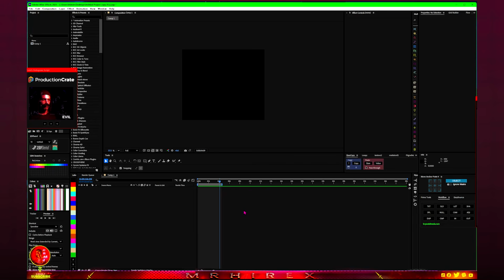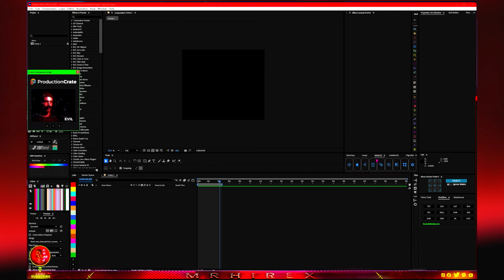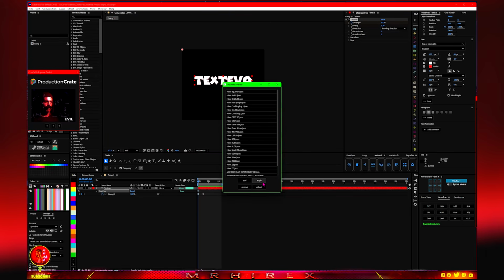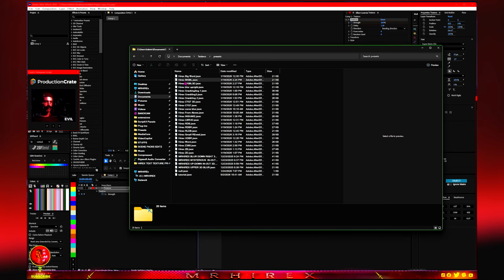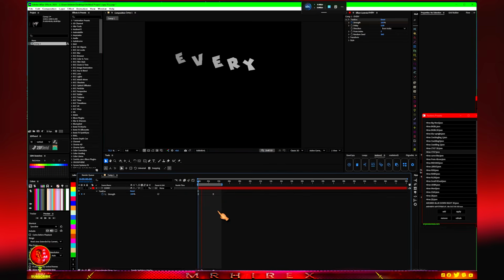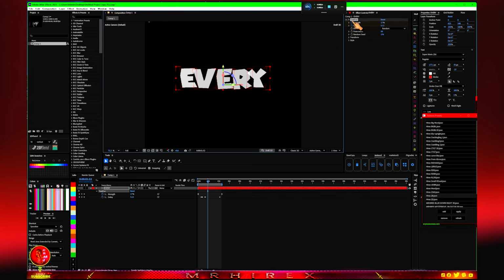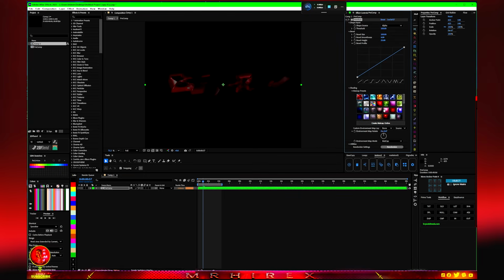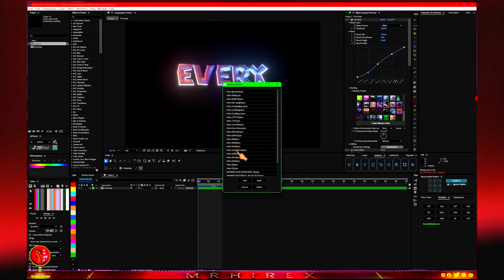TEXT ANIMATION PRESETS THAT ACTUALLY WORK AFTER EFFECTS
TODAY EDITING WILL SHOW YOU SOME PRESETS I CREATED WITH TEXTEVO 2 SCRIPT

-32gb Ram
-1Tb SSD
-Win 11 x lite
-16 cores CPU